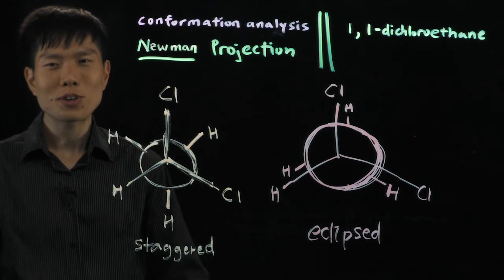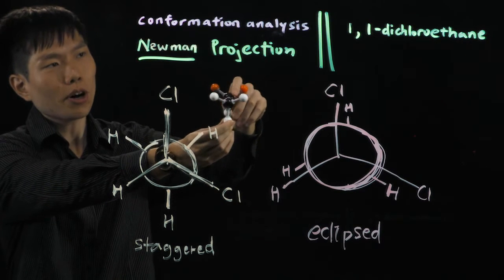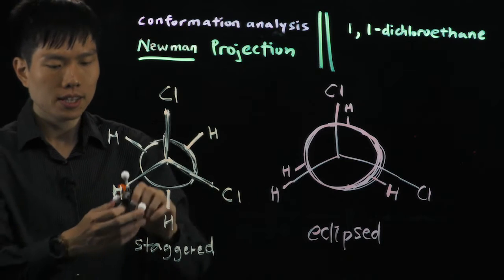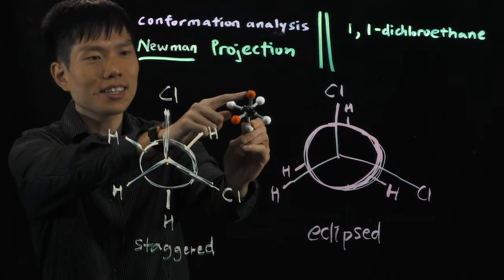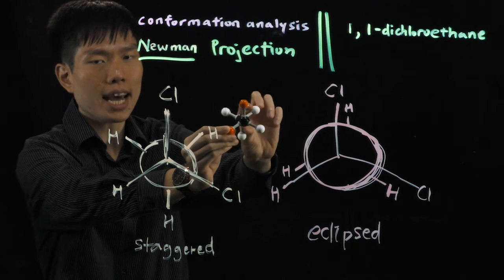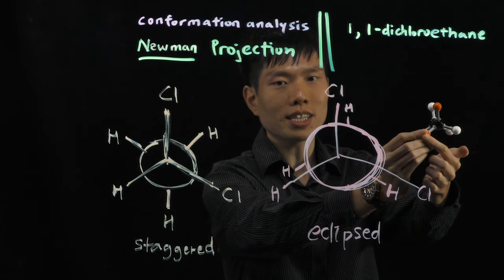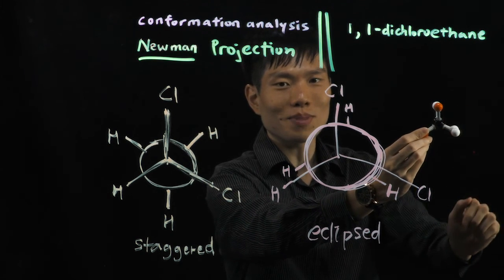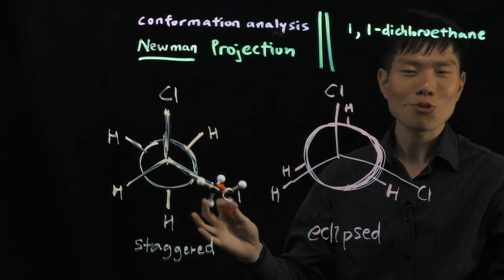Lightboard: Conformation Analysis: 1,1-dichloroethane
This chemistry toy is a joy!